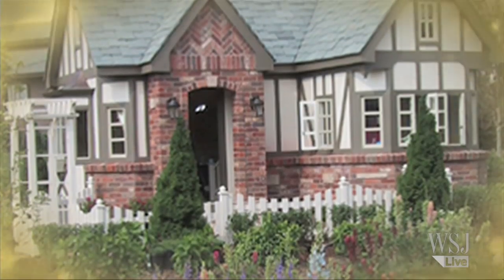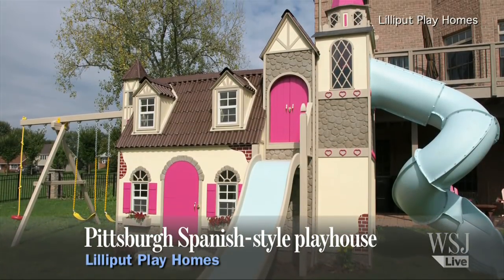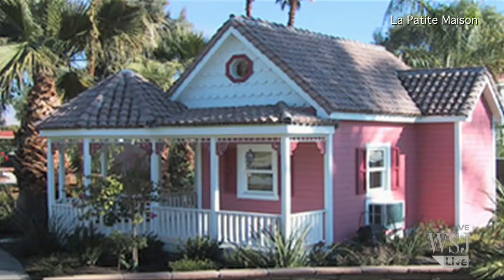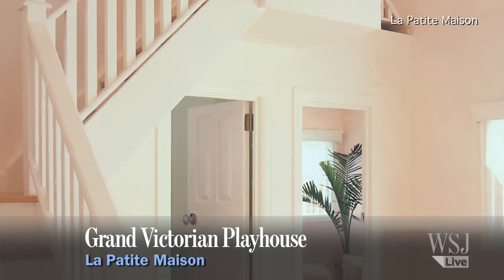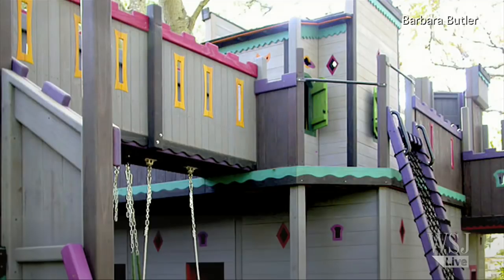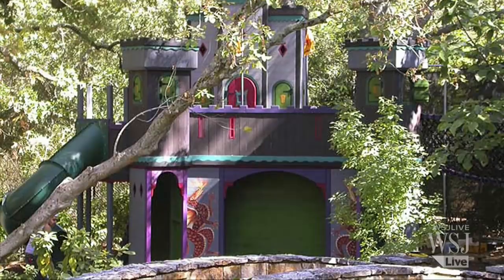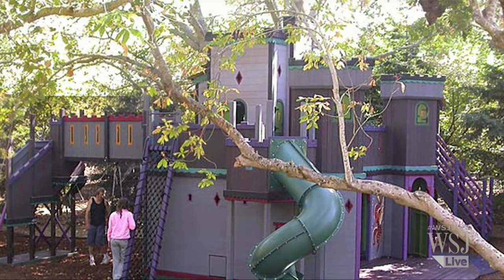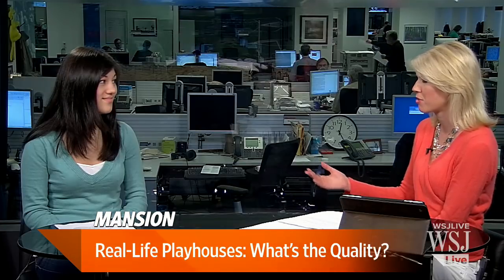Luxury Playhouses That Cost More Than Real Homes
Sanette Tanaka on Lunch Break shows us some real-life playhouses, some of which costs much more than conventional homes.
Photo: Lilliput Play Homes.